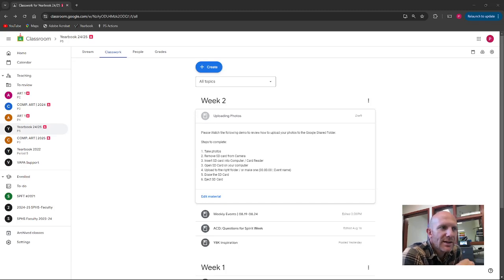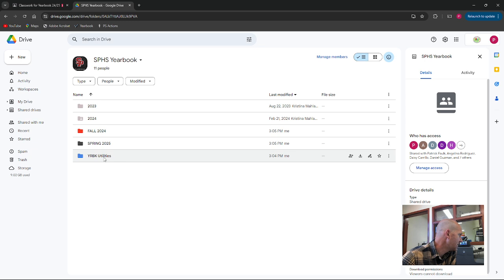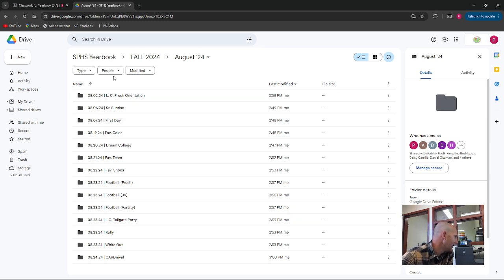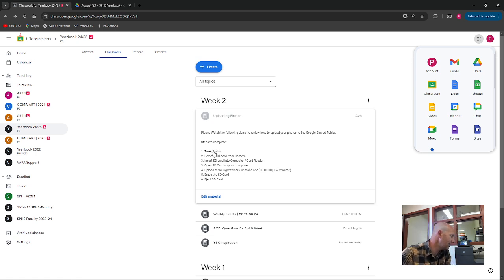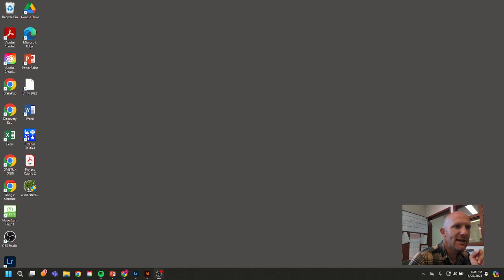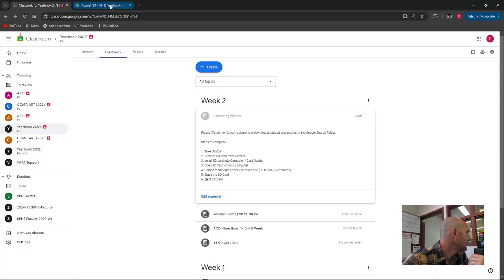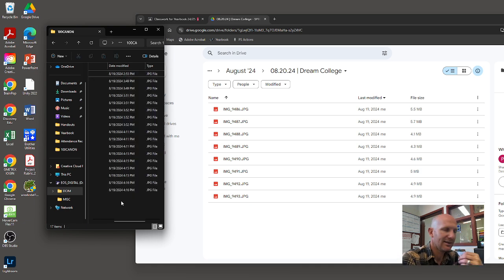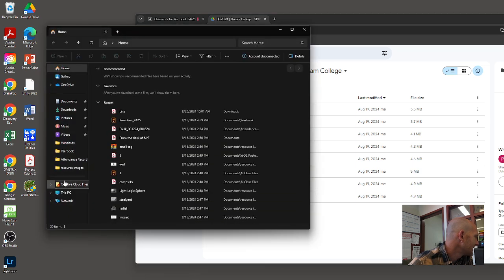YBK1: Uploading to the Google Shared Folder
Use this demo to learn how to upload photos from your camera to the Google Shared Folder.